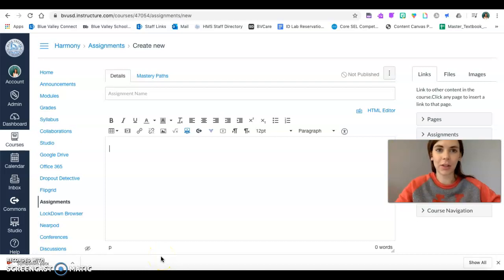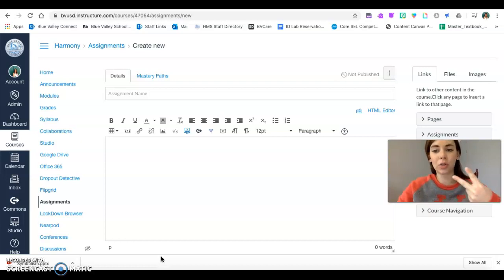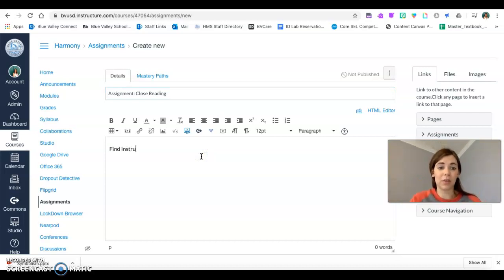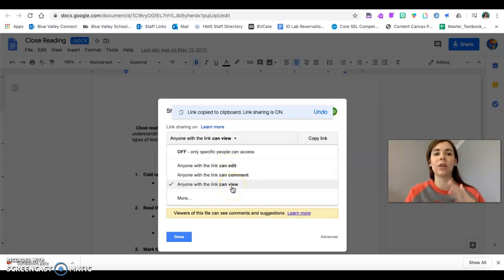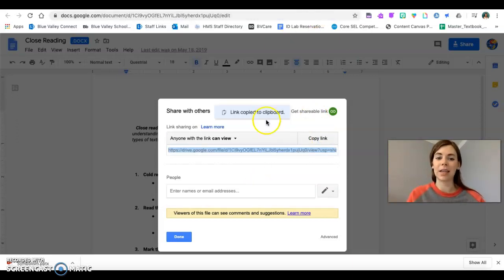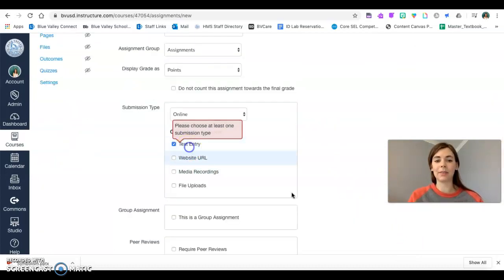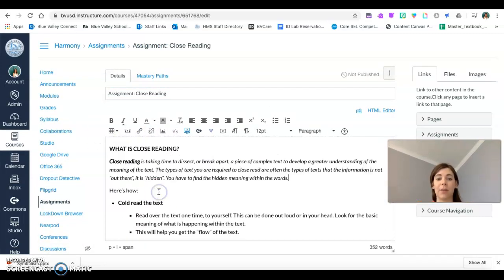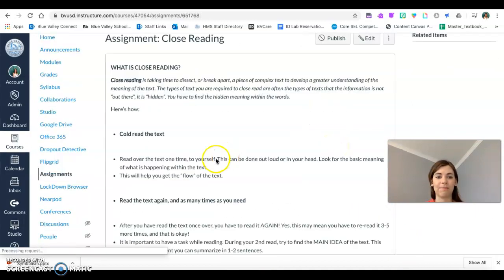Providing Instructions in a Canvas Assignment Using Docs